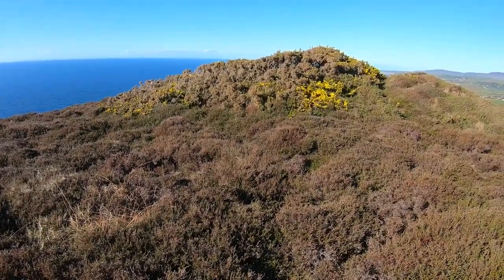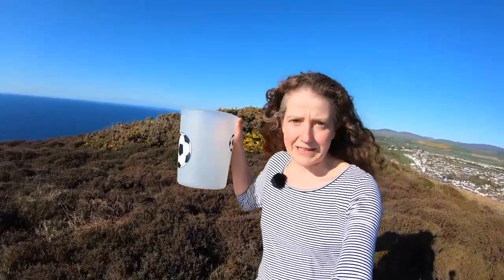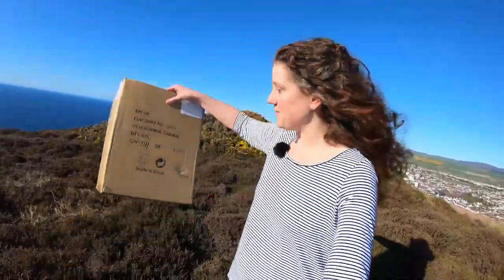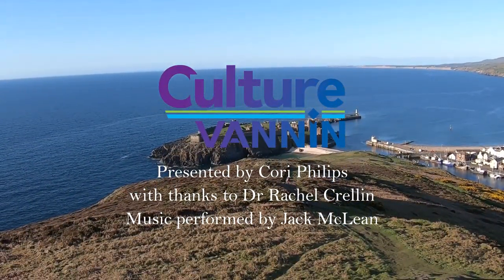The Peel Hill Round Mounds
Along the top of Peel Hill lie a series of burial mounds around 4,000 years old.
Despite being a popular place for walks, probably very few people would be aware that they are only metres off these Early Bronze Age Round Mounds.
This short film takes us up the hill to explain some of the things we know (and do not know) about these ancient sites.

This film is presented by Cori Philips.
The information was prepared with the help of Dr Rachel Crellin, Director of the Round Mounds of the Isle of Man project

Produced by Culture Vannin in 2020.